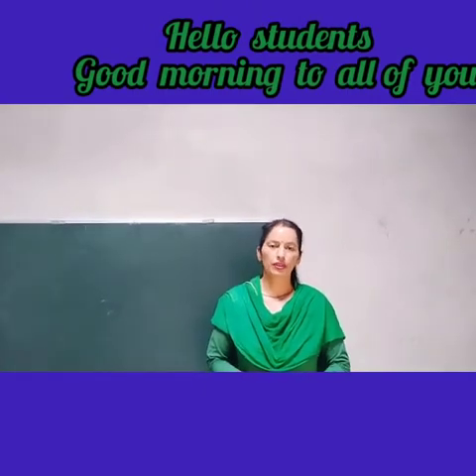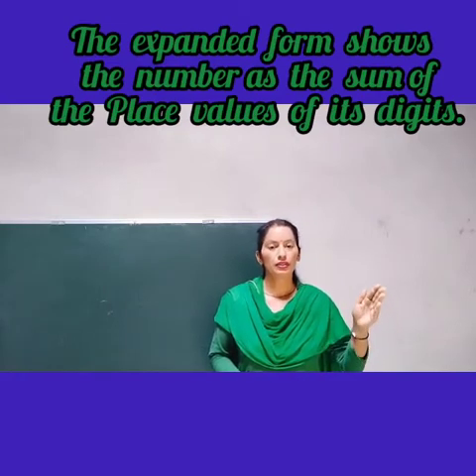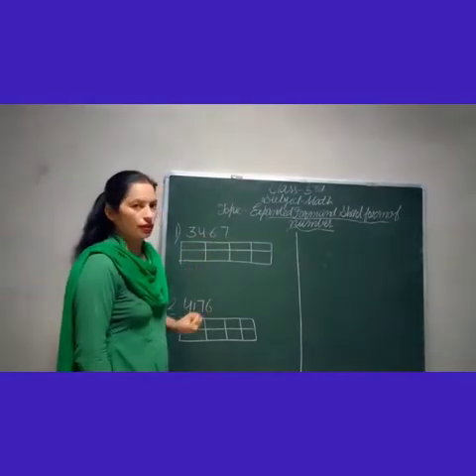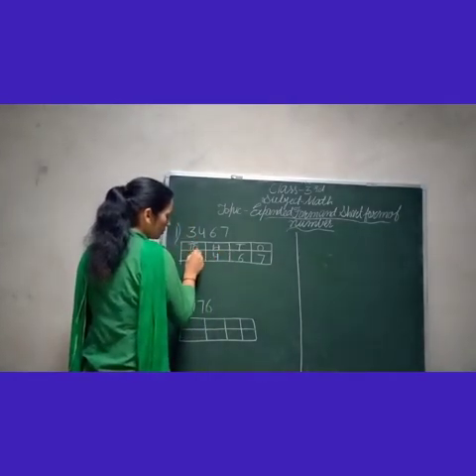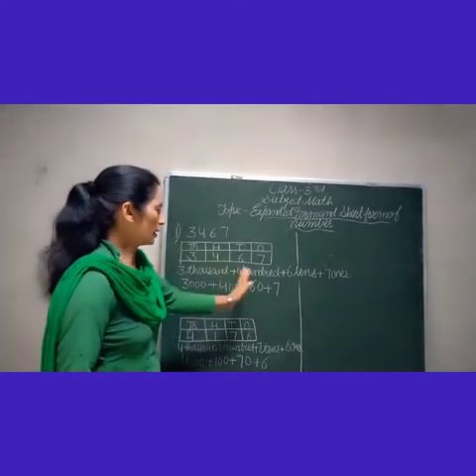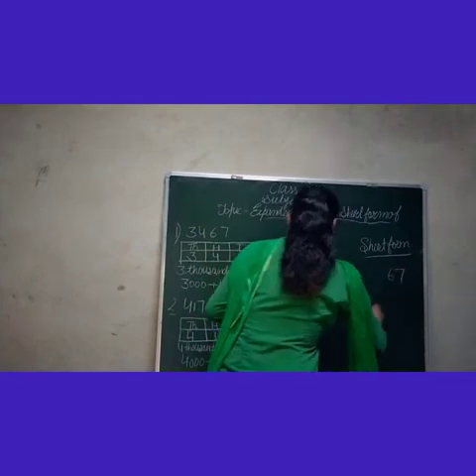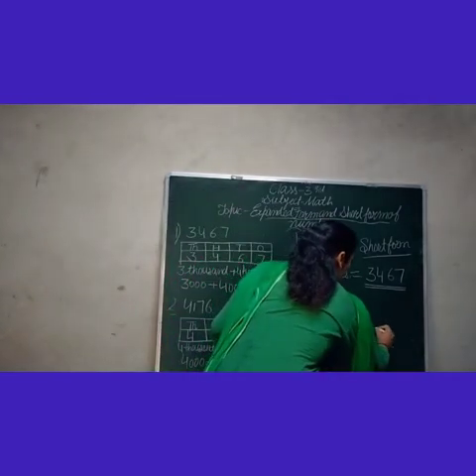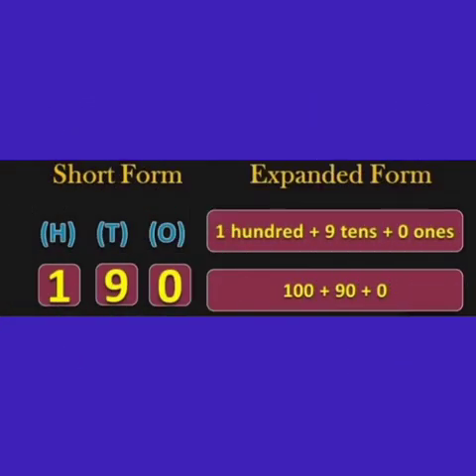3rd class ( Math, Expanded form and short form of a number )